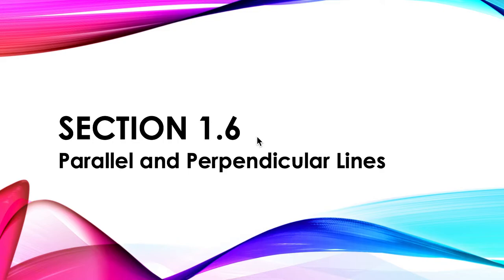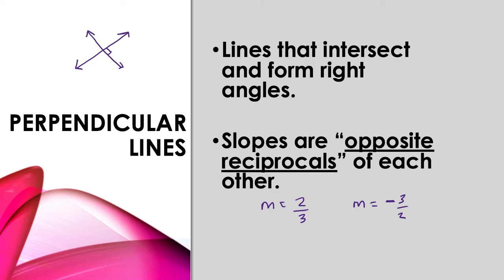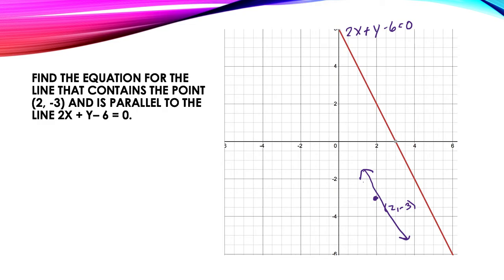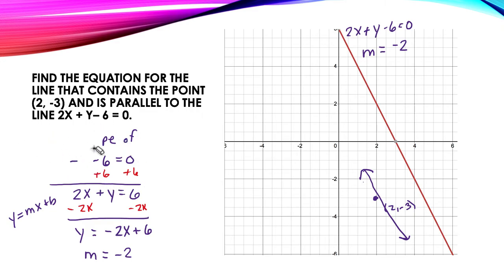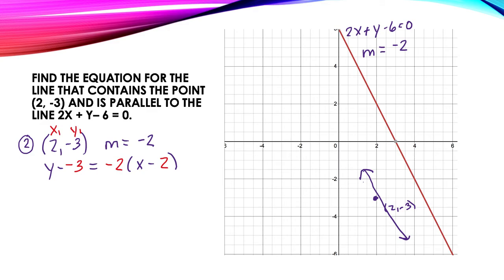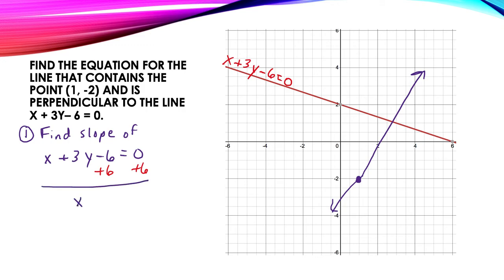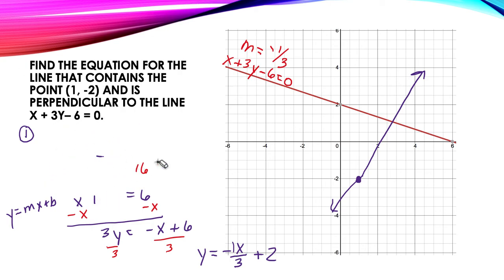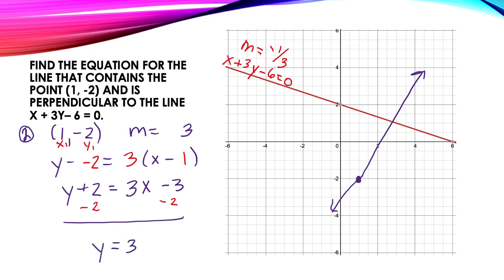Math 1111 Parallel Perpendicular